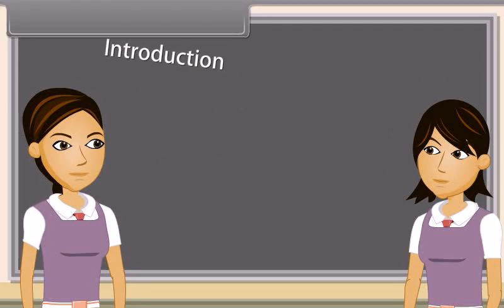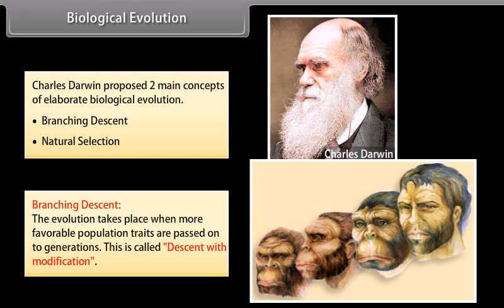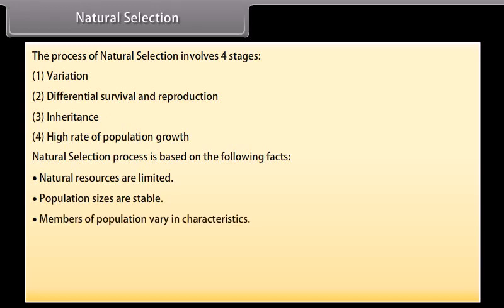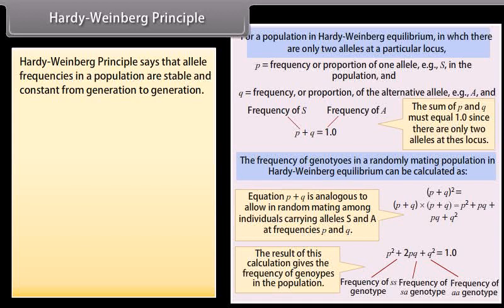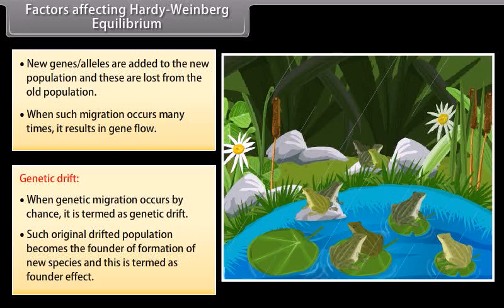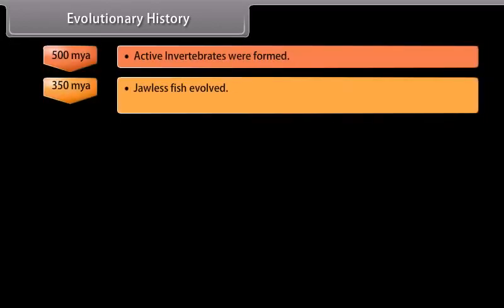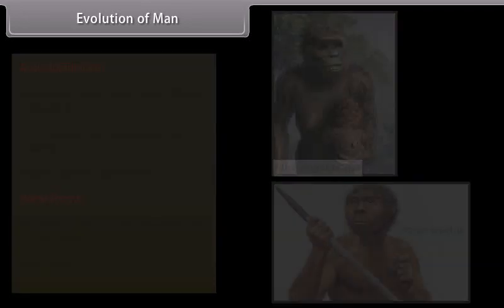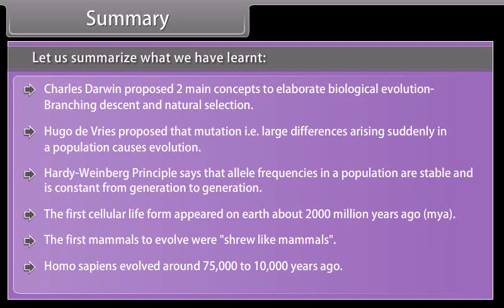Class 12, Biology, Evolution II